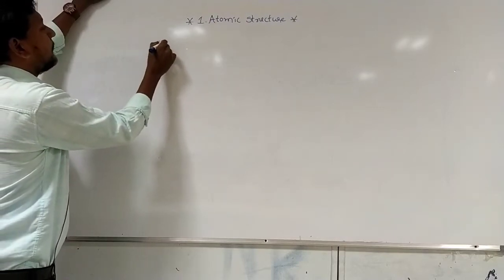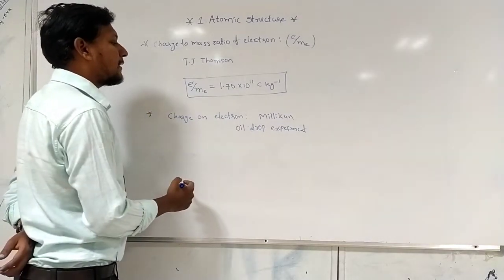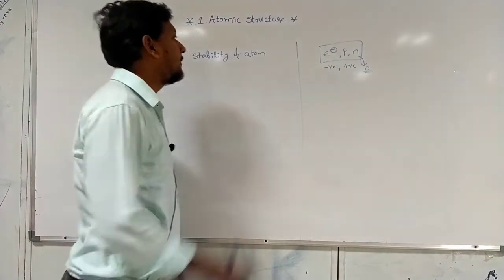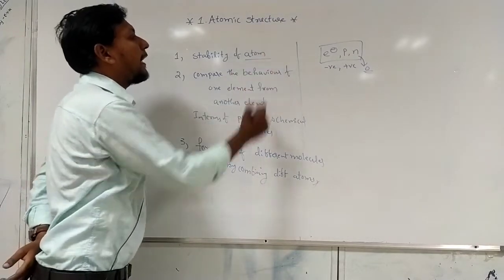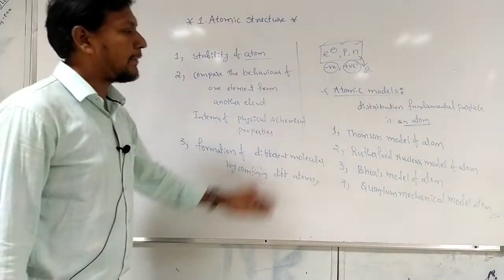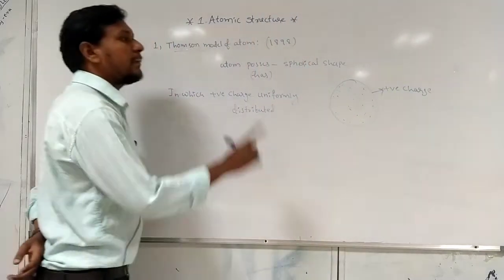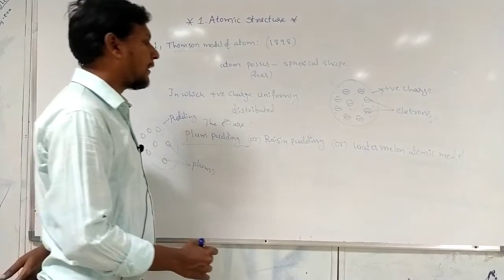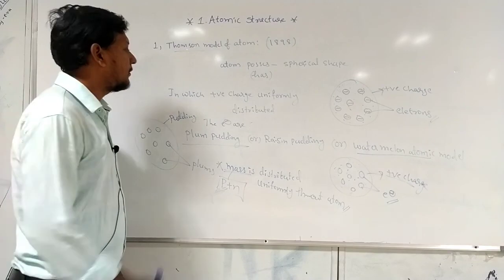atomic structure// atomic models// notes 👇👇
notes link